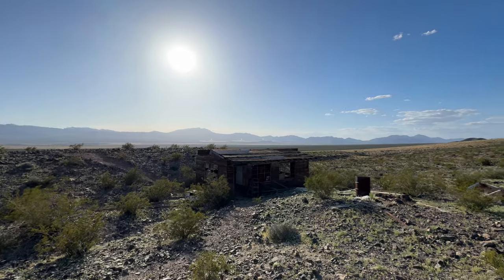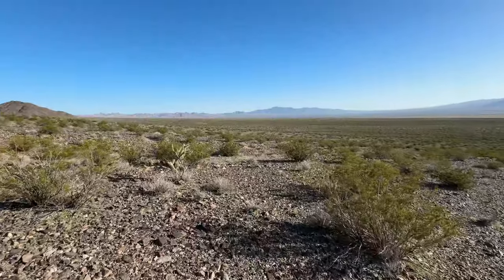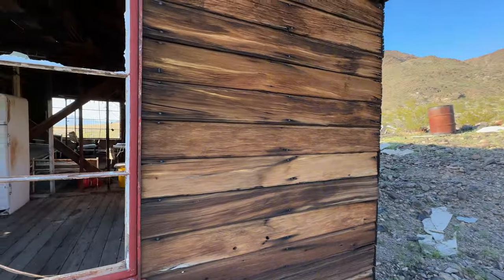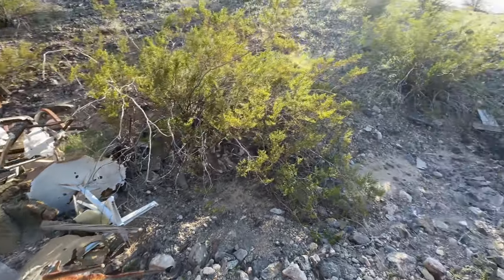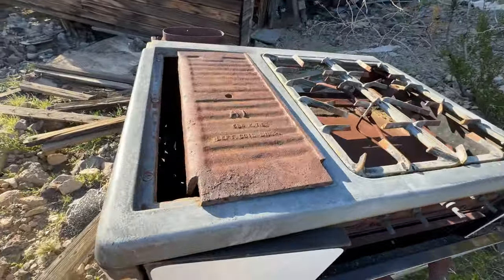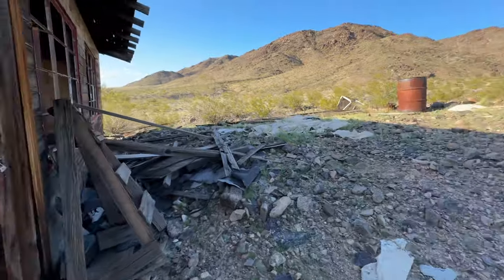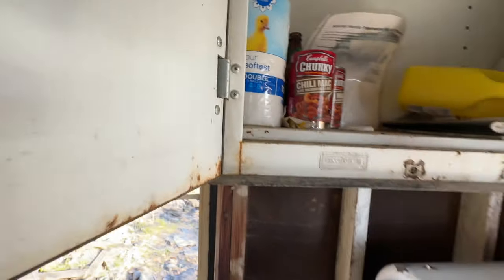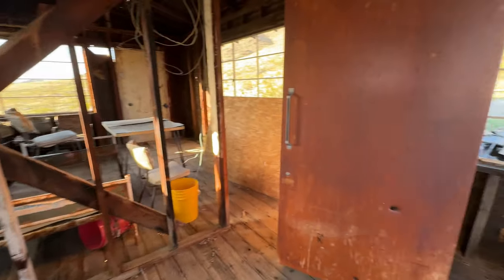I FOUND ABANDONED CABIN Hidden From Society Worth Fixing up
desert abandoned adventure unknown I discover the allure of an abandoned cabin, hidden from the bustle of society. Join me on a journey to unveil its forgotten charm.